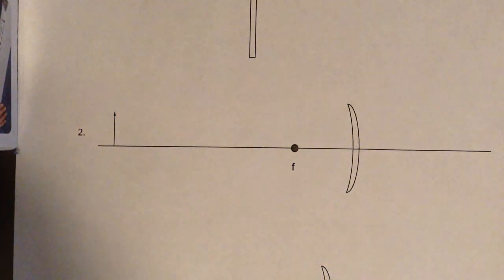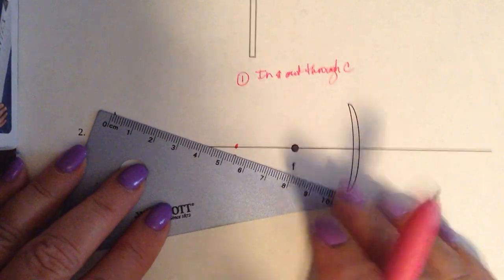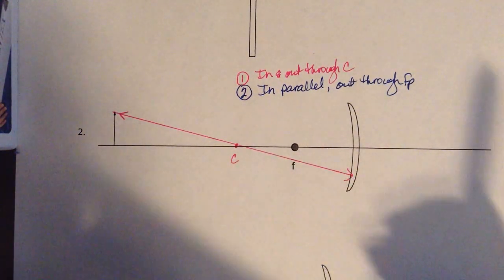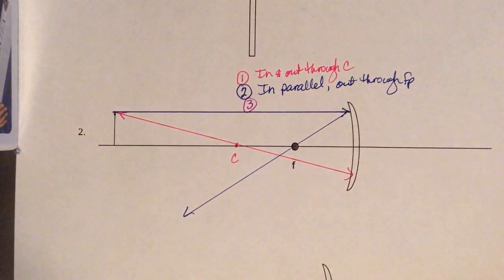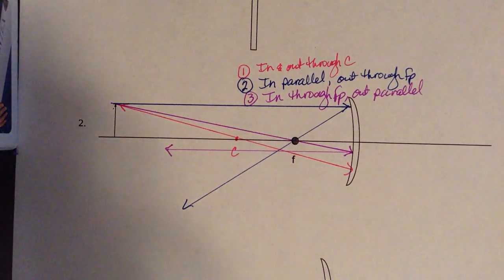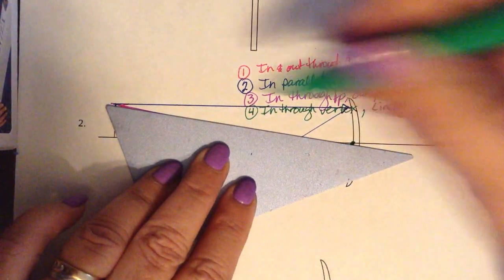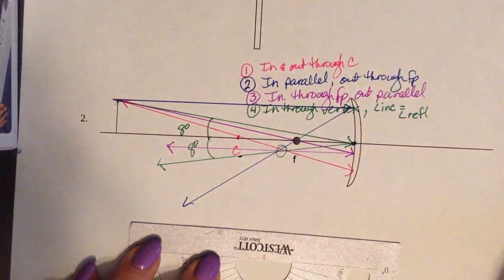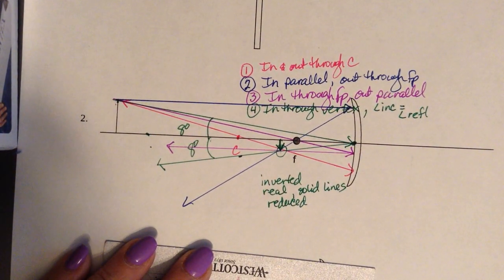Ray Diagram WS mirrors #2